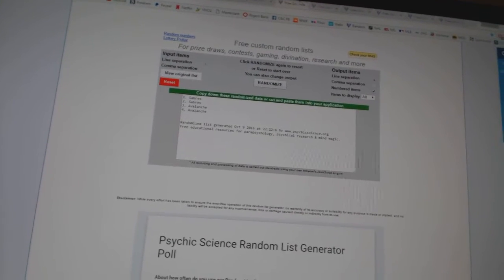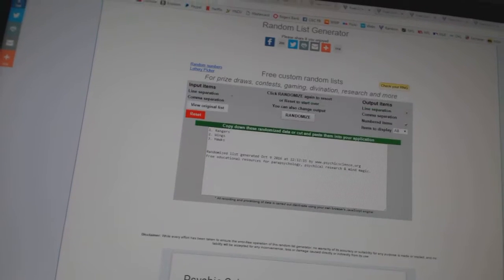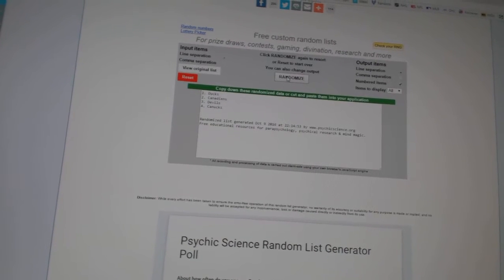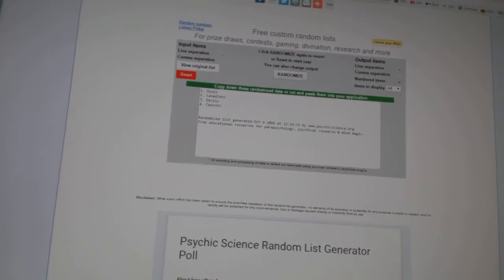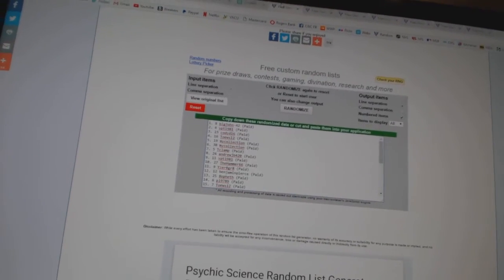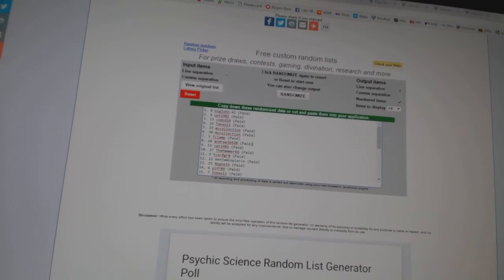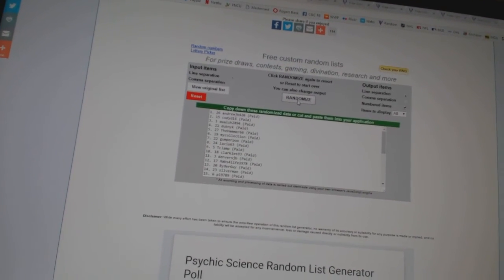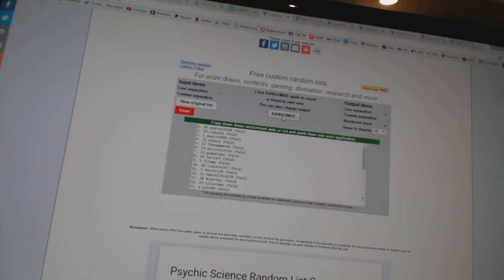C&C #6499 Multi Random